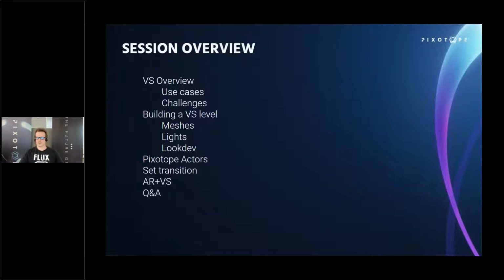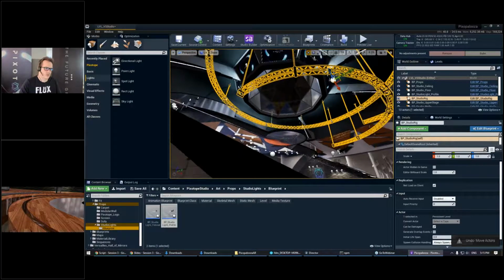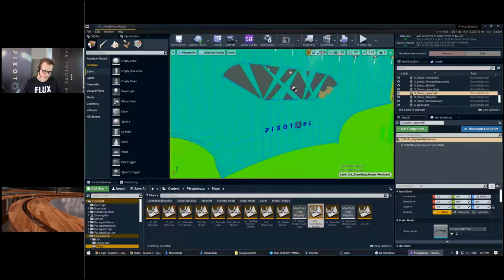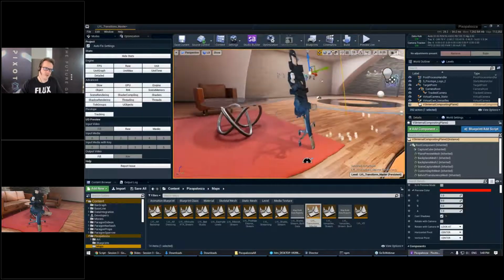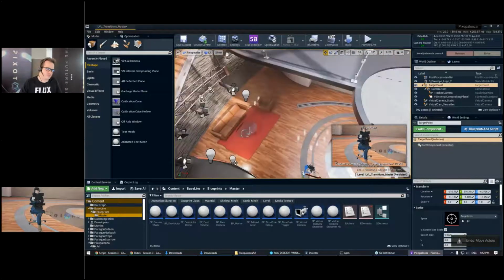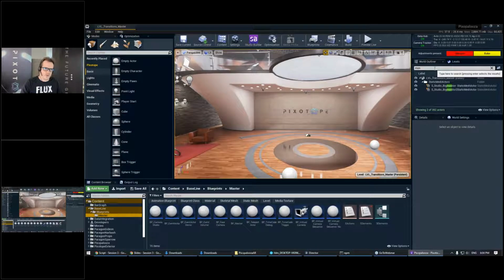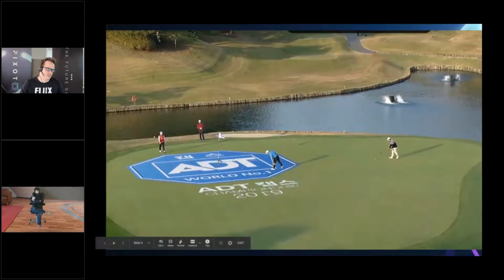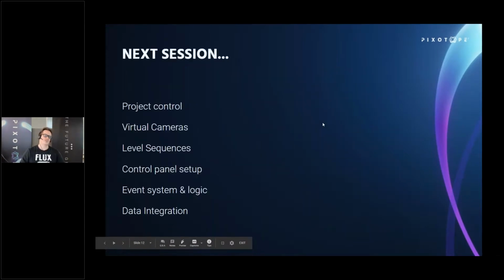3.Americas Session - VS